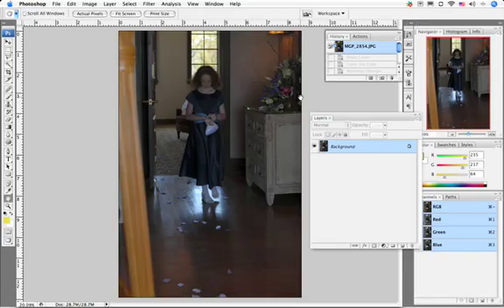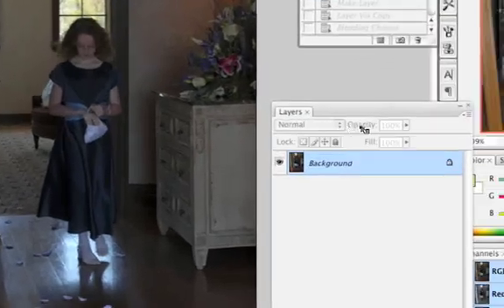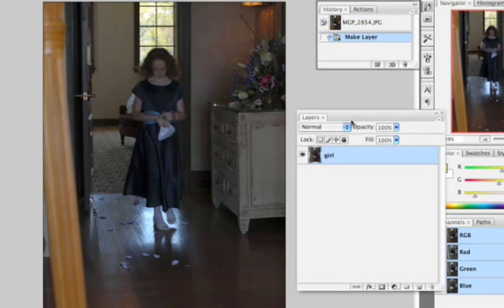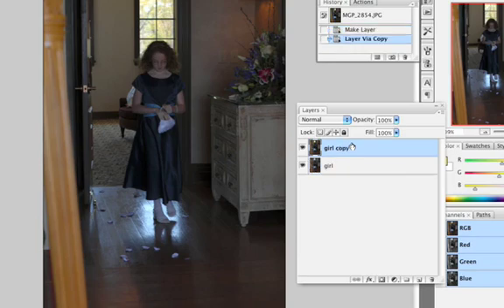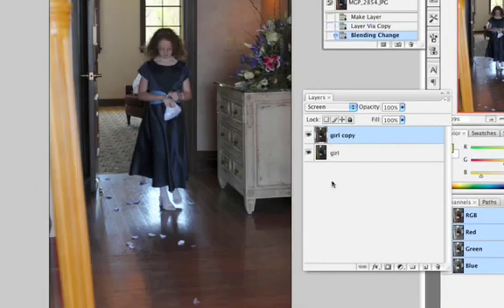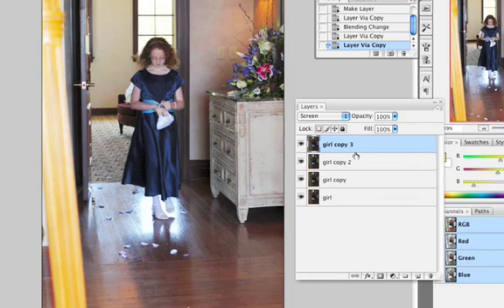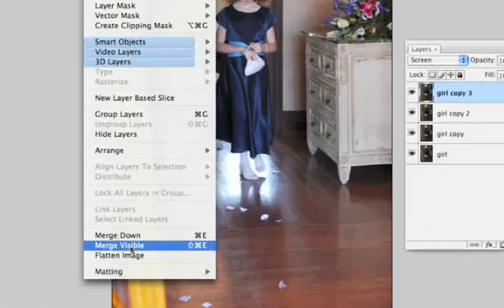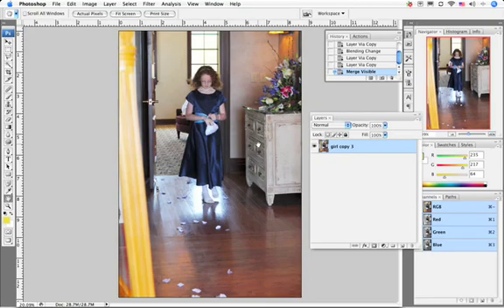Adobe Photoshop: To lighten Images Using Blend Modes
Photoshop technique to lighten an image using blend modes.